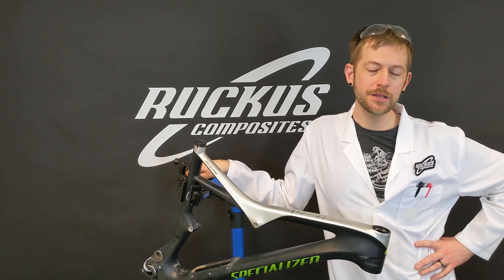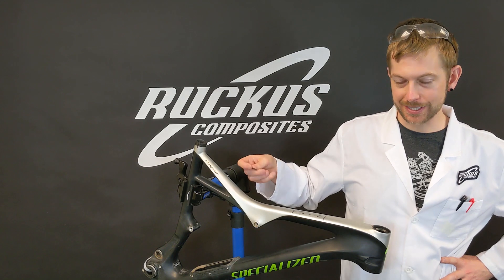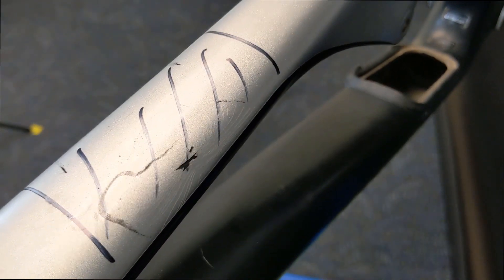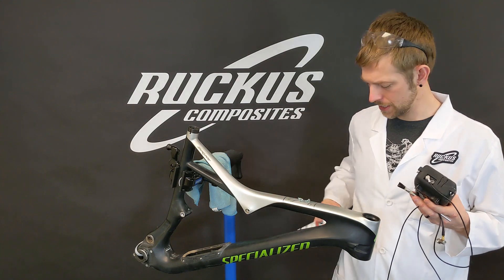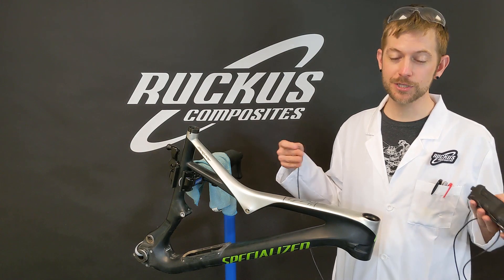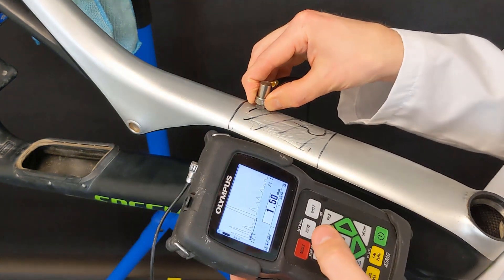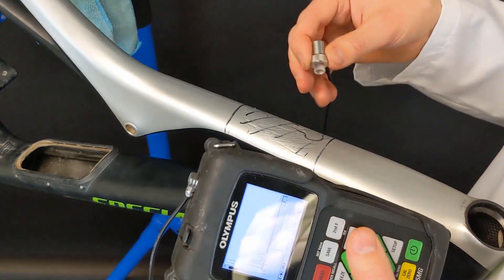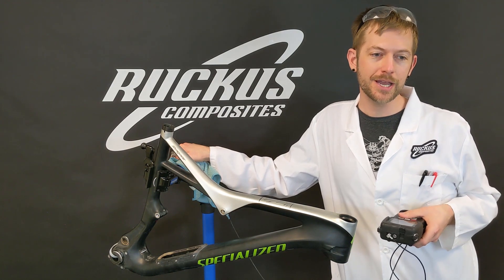The Quarter Tap Test - II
In this video, we further explain the pros and cons of the quarter tap test to see if it works for carbon fiber bike inspections.